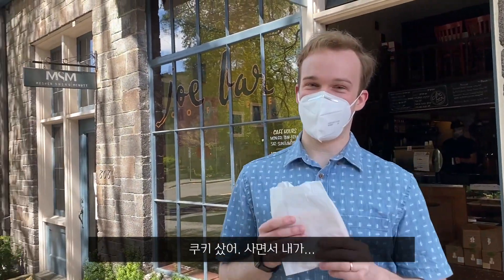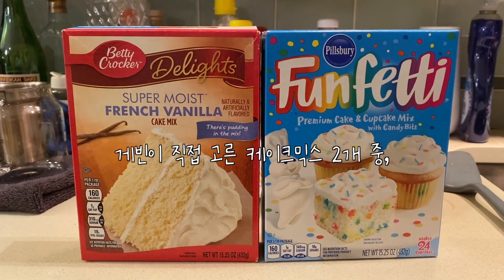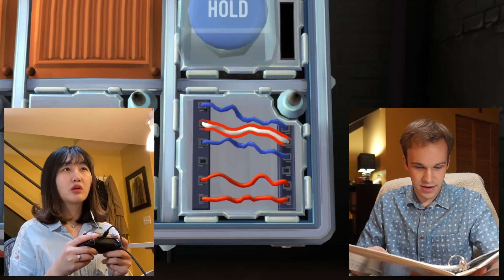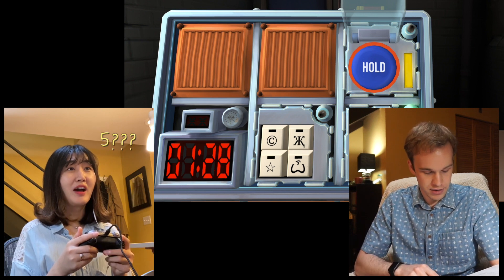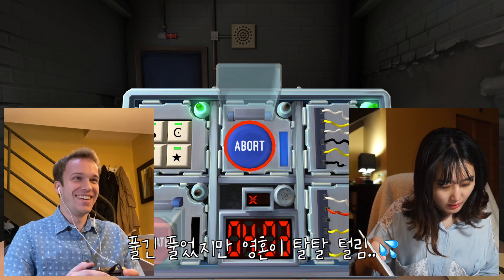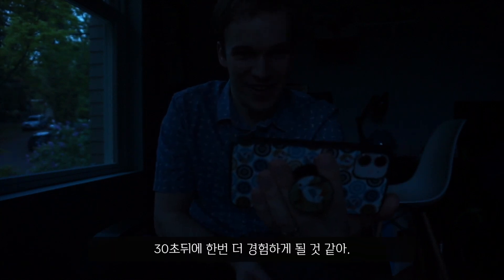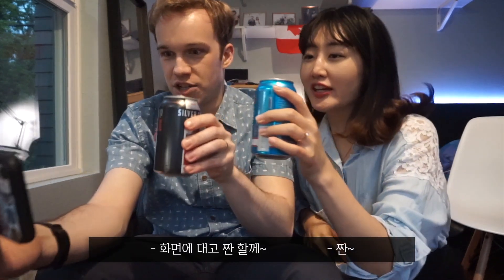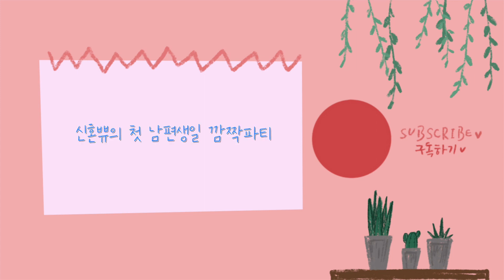국제커플 신혼쀼로그 신랑의 첫 생일♥︎ 선물로 신상 아이폰 두둥! 깜짝파티는 성공할 수 있을까요?!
때는 4월 어느날,
결혼 후 맞는 신랑의 첫 생일.
이 때쯤이면 봉쇄령이 풀려서 괜찮지않을까...?는 꿈.
한참 진행중이었던 봉쇄령 덕(?)에
하루종일 같이 붙어있는 신혼이 되었는데요
과연 그린이는 깜짝파티를 성공할 수 있을까요?

* 3-5월 코로나 봉쇄령 중에도 몇몇 카페와 식당에서 테이크아웃은 가능했습니다!
현재 6월, 봉쇄령은 풀리고 더 많은 식당과 카페가 오픈했지만 여전히 대부분 테이크아웃만 가능합니다.

오타나 의역이 있어도 예쁘게 봐주세요♥︎

국제커플 미국일상 매주 일요일에 만나요❤️
✨ 구독 꾸욱- 알림 꾸욱- 좋아요👍 로 응원해주세요💕